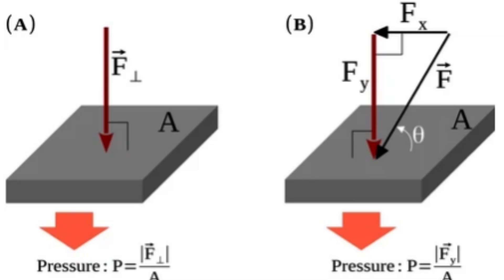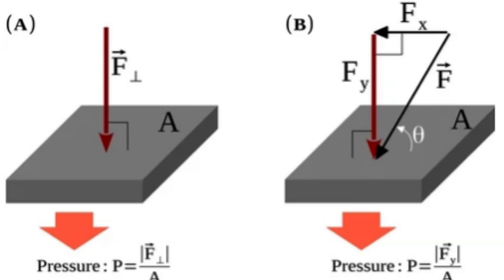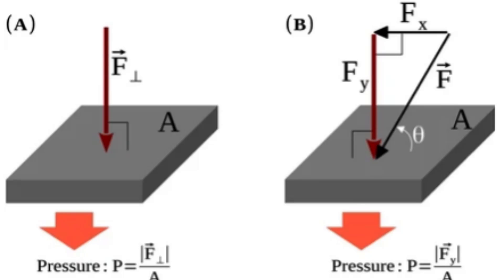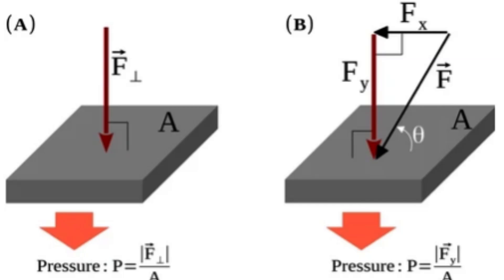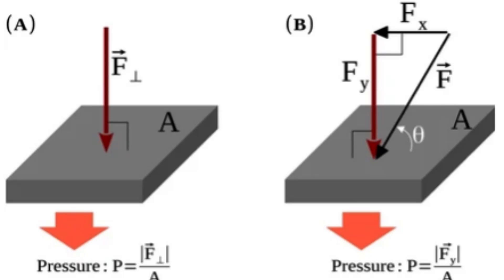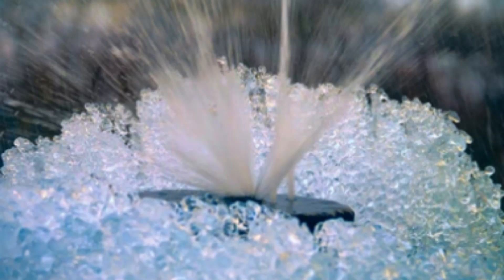What is confining pressure? How is confining pressure formed?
Confining pressure, also known as lithostatic pressure or hydrostatic pressure, is the uniform pressure exerted on a rock or any material within the Earth's crust due to the weight of the overlying rocks and fluids. This pressure is experienced uniformly from all directions, which means it is essentially isotropic and acts perpendicular to the surfaces of the rock. Confining pressure is a critical concept in geology and is essential to understanding various geological processes, including rock deformation, metamorphism, and the behavior of materials deep within the Earth.

How Confining Pressure Is Formed:

Overburden: The primary source of confining pressure is the immense weight of the Earth's crust and any overlying sediments, rocks, and fluids. As you go deeper into the Earth's crust, the weight of the materials above increases, resulting in higher confining pressures.

Depth: Confining pressure is directly related to the depth beneath the Earth's surface. The deeper you go, the greater the weight of the materials above, leading to an increase in confining pressure.

Fluid Pressure: In addition to the weight of the solid rocks, fluids (such as groundwater or oil) present within rock formations also contribute to confining pressure. The weight of these fluids adds to the overall pressure experienced by the rocks.

Geological Processes: Geological processes like tectonic plate movement, mountain building, and sediment deposition can further increase the confining pressure in certain regions. The movement and compression of Earth's crust contribute to the stress conditions experienced by rocks.

Description for a YouTube Video:

Title: "Understanding Confining Pressure in Geology"

Description: In this educational video, we delve into the fascinating world of geology to explore the concept of con confining pressure. Confining pressure, a fundamental aspect of Earth's geology, plays a crucial role in shaping the planet's interior. Join us as we uncover the mysteries of how confining pressure is formed, its significance in rock deformation, metamorphism, and geological processes.

Discover how the immense weight of Earth's crust and overlying materials creates uniform pressure within the Earth's crust, and learn about the role of depth, fluid pressure, and geological forces in shaping the conditions rocks experience deep beneath the surface. Whether you're a student, a science enthusiast, or simply curious about the Earth's inner workings, this video provides a comprehensive insight into one of geology's key concepts.